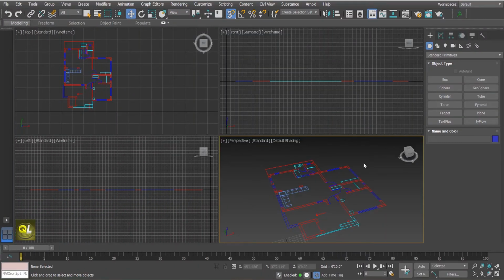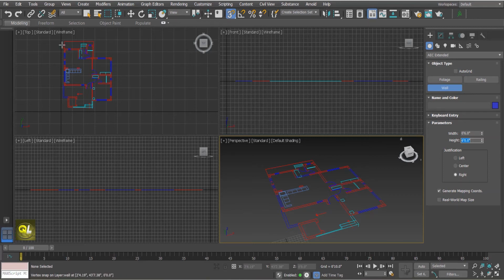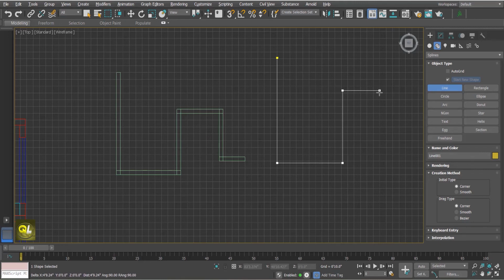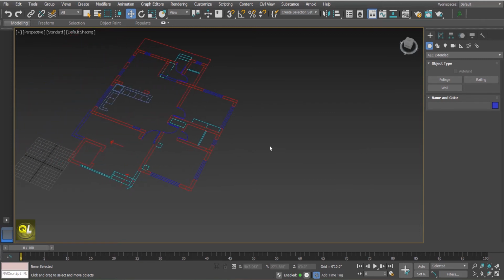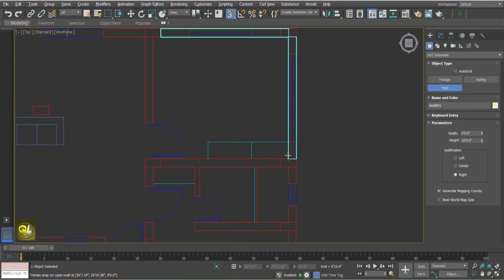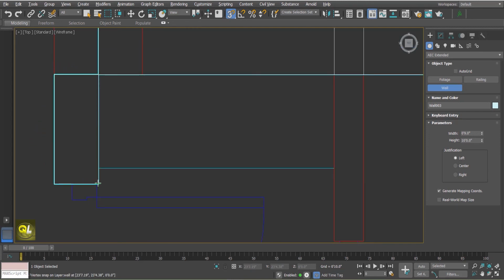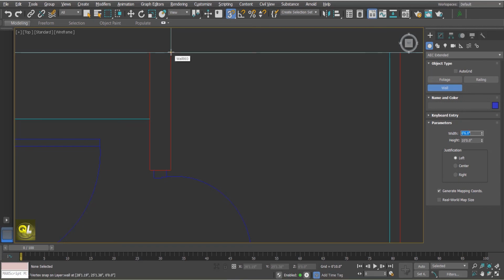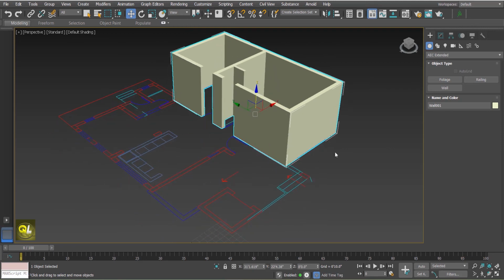WALL in 3DsMAX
1) Using AEC tools in 3ds max
2) Creating walls in 3ds max
3) Building architectural structure in 3ds max
4) how to make walls in 3dsmax
5) working on AutoCAD layout in 3dsmax